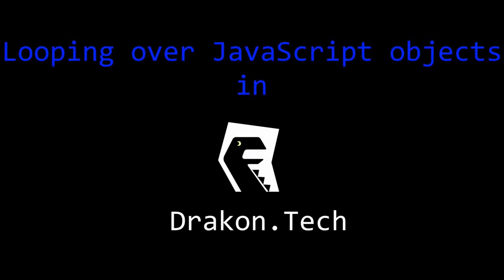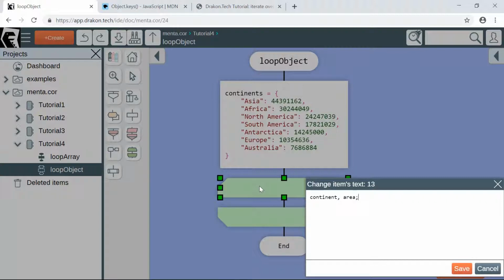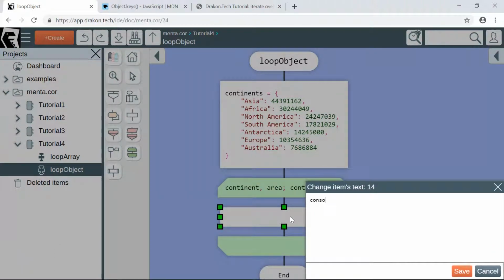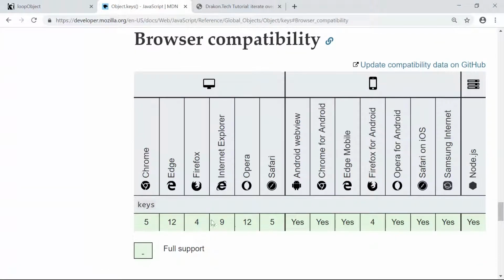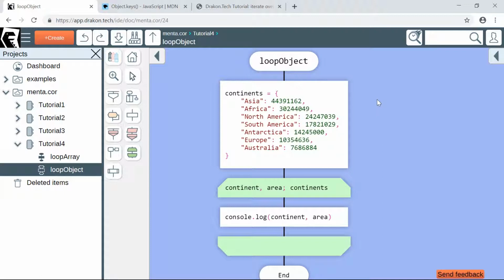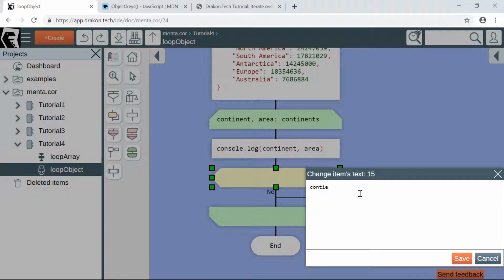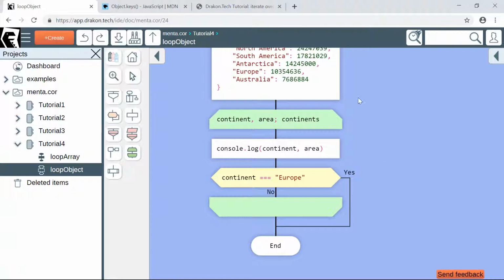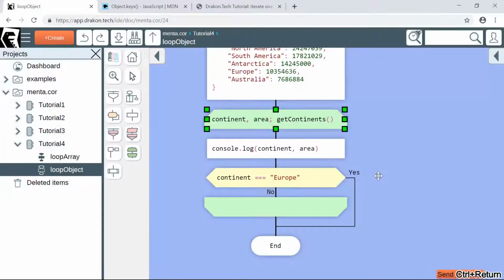Drakon.Tech tutorial: how to iterate over properties of a JavaScript object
In addition to arrays, the "For loop" icon in Drakon.Tech can iterate over JavaScript objects.